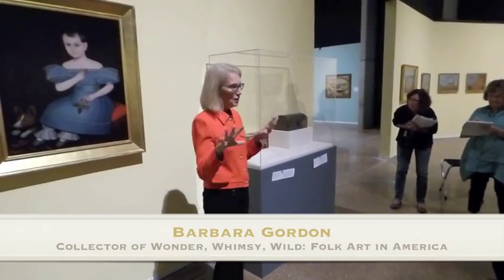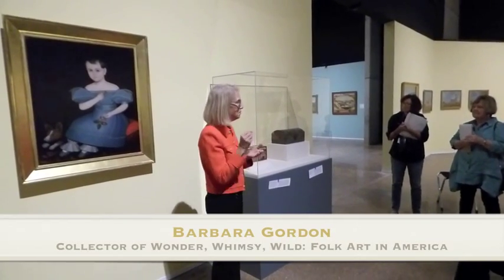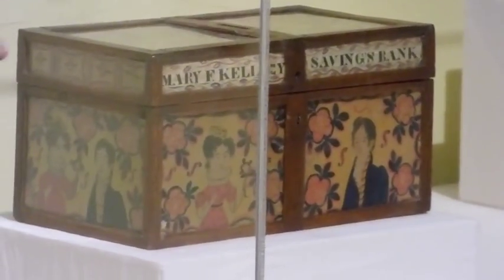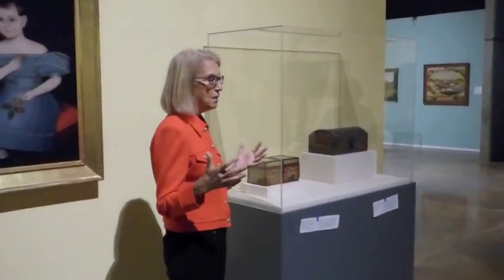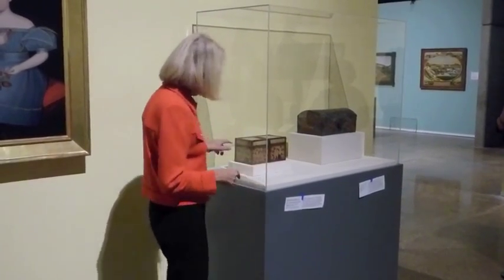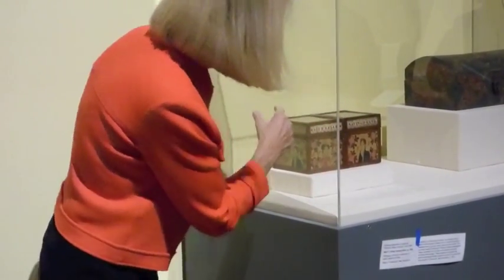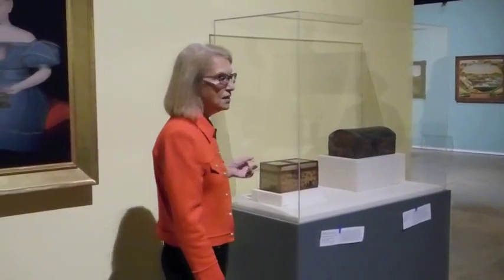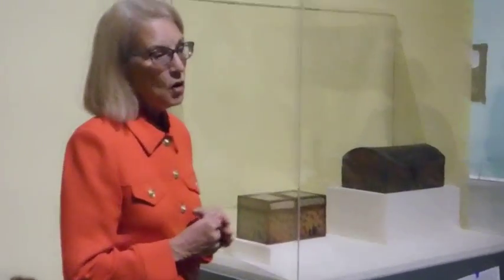Barbara explains background of “Mary F. Kelley Savings Bank”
"In early American history, girls didn’t really go to school and if they did go to school they went to these academies where they would learn needlework, they would do their samplers.

This was made by Emeline Robinson and she ran a school for girls."

Watch this video to hear collector Barbara Gordon tell the rest of the story behind the “Mary F. Kelley Savings Bank.”

*“Mary F. Kelley Savings Bank,” attributed to Emeline M. Robinson Kelley, c. 1830, Mahogany and white pine, watercolor on paper, glass, and brass, Courtesy of the Barbara L. Gordon Collection.*